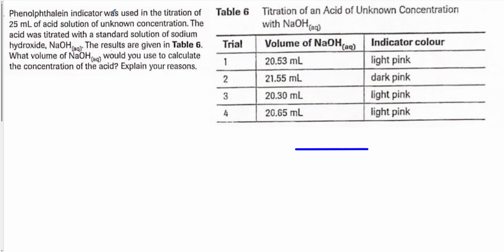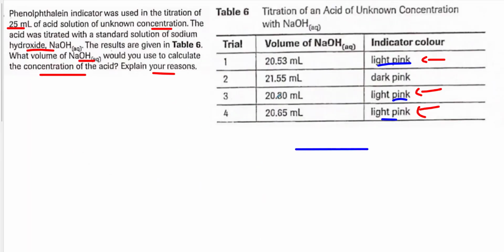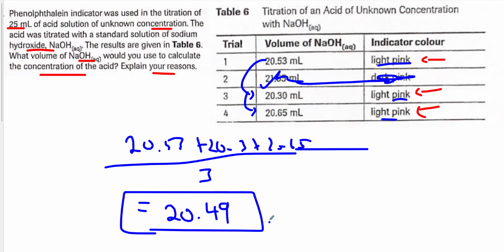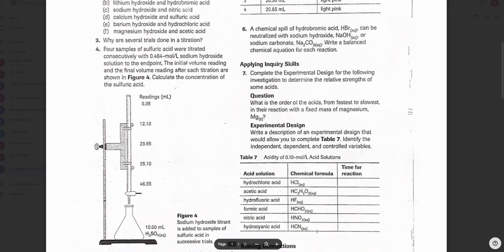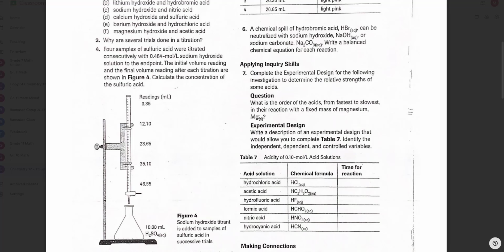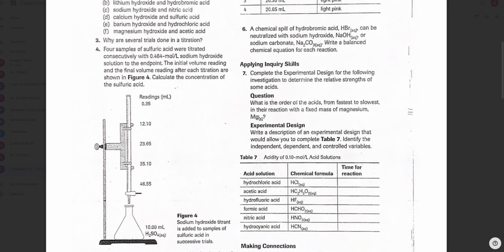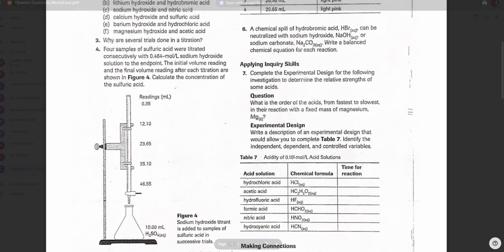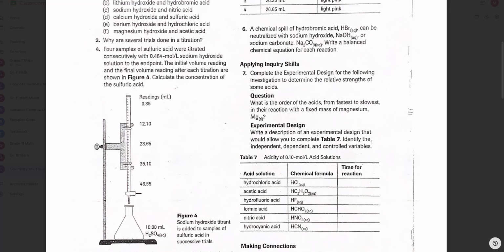Gr. 11 Chemistry titration 1 part 2